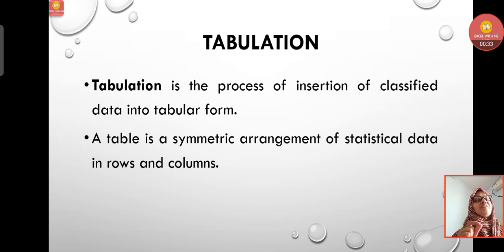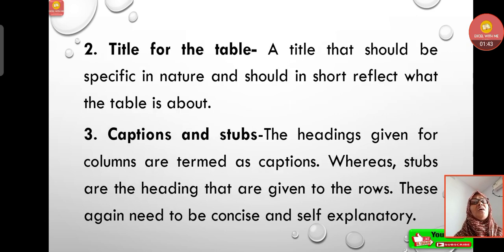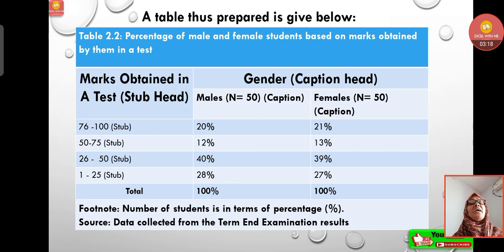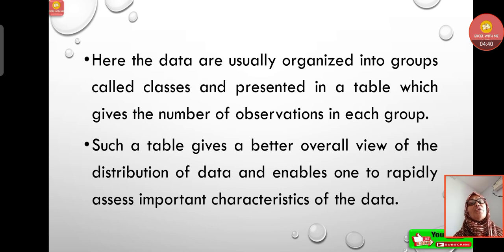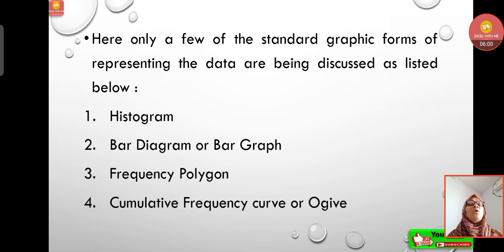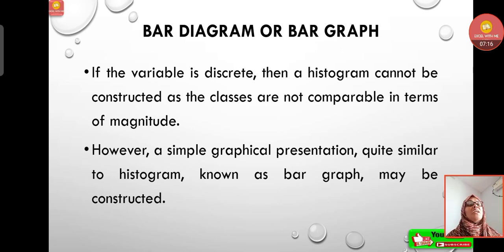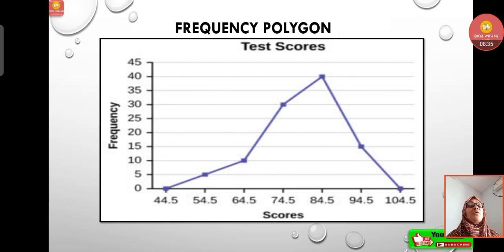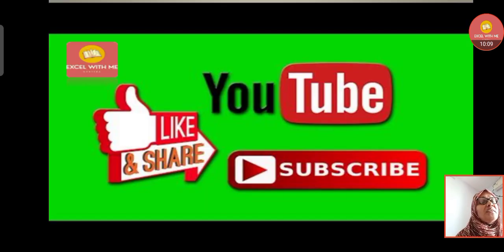Research Methodology-Descriptive Statistics-Tabulation Organization& Graphical Representation of Q.D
Research Methodology-Descriptive Statistics-Tabulation Organization& Graphical Representation of Quantitative Data ||

In this video Research Methodology - Descriptive Statistics - Tabulation Organization& Graphical Representation of Quantitative Data discussed.